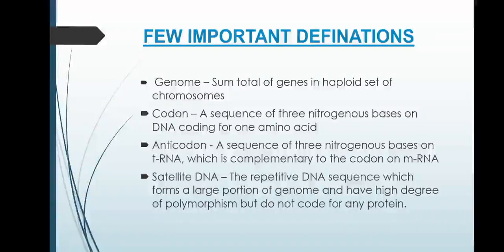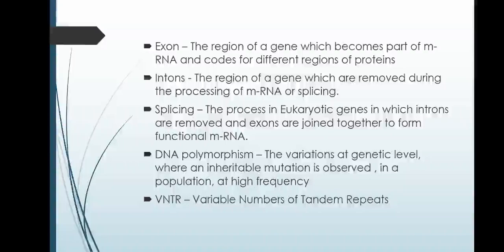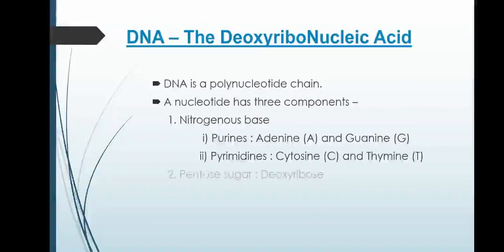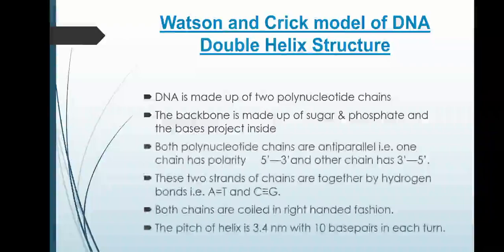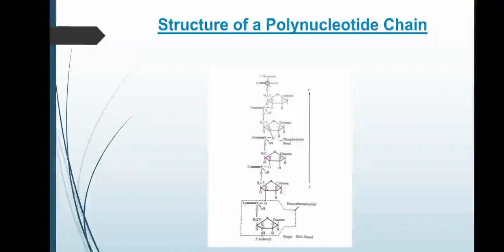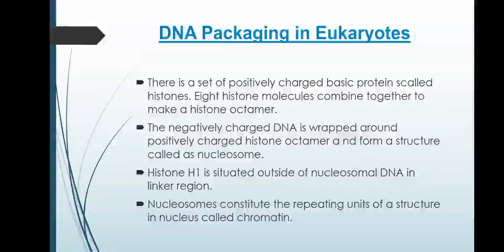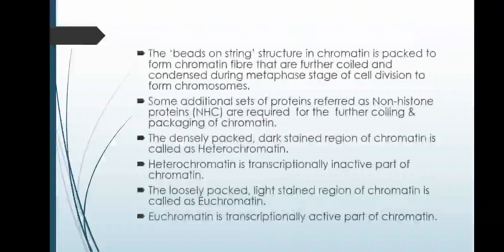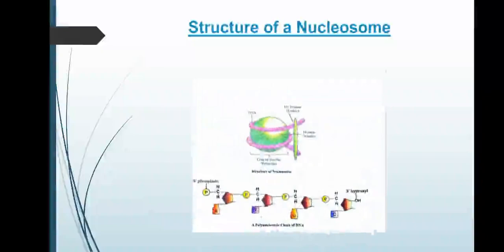MOLECULAR BASIS OF INHERITANCE BY MS. MADHULIKA JAIN